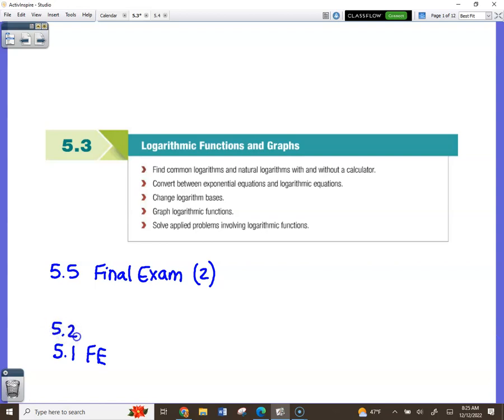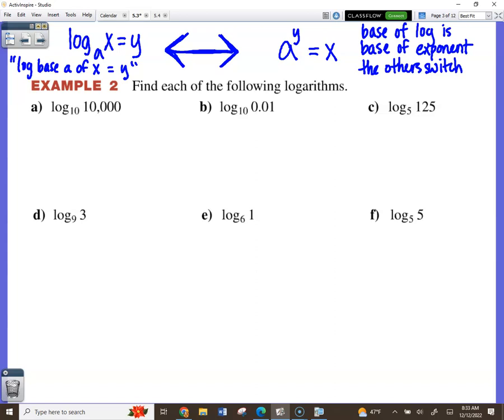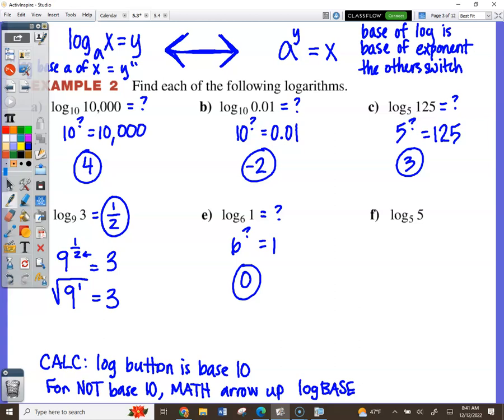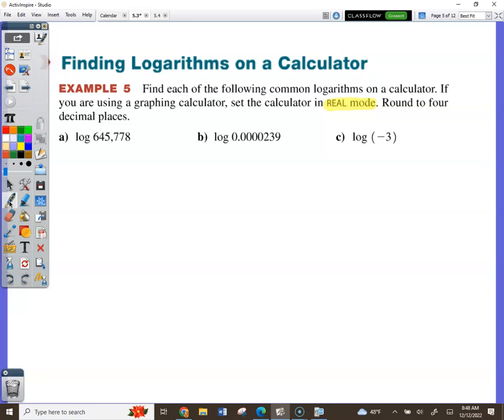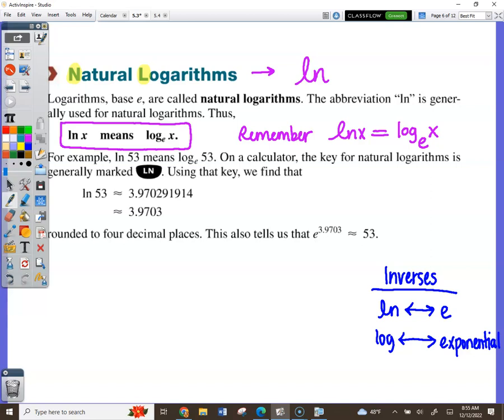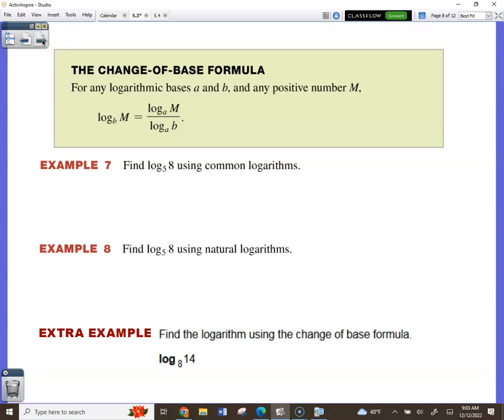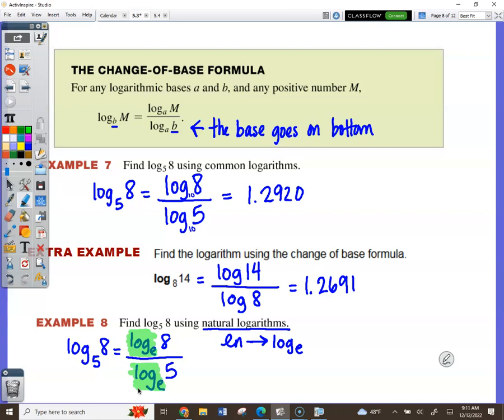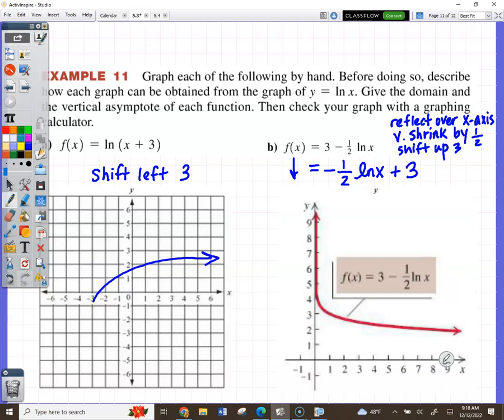MATH 1111 5.3 Log Functions